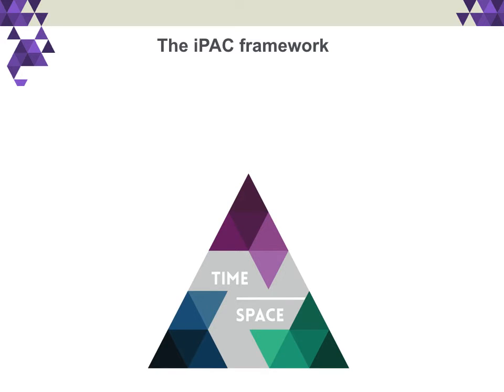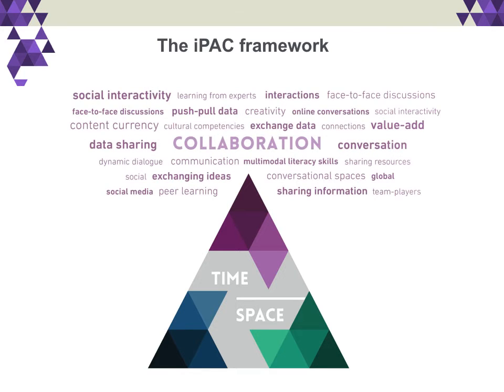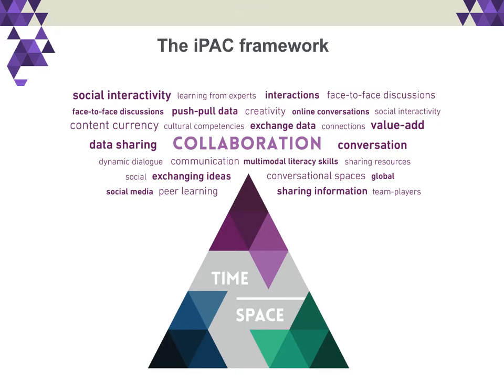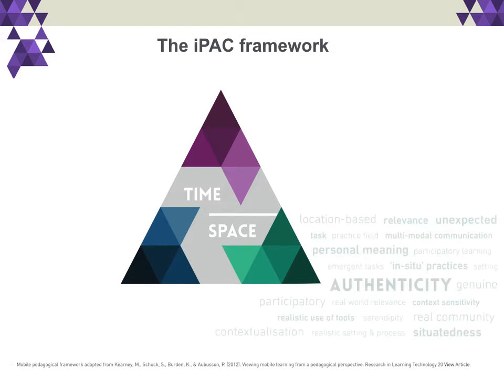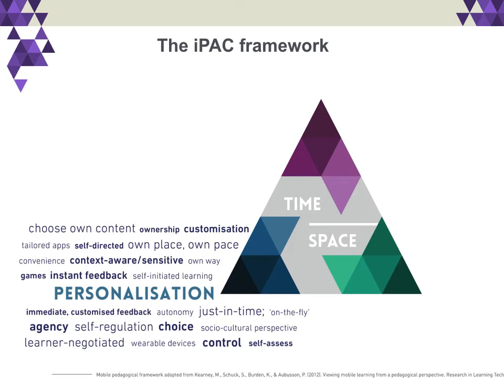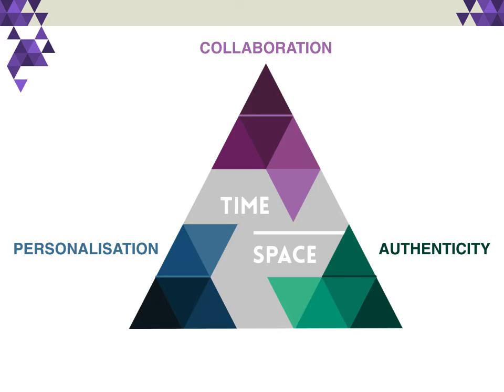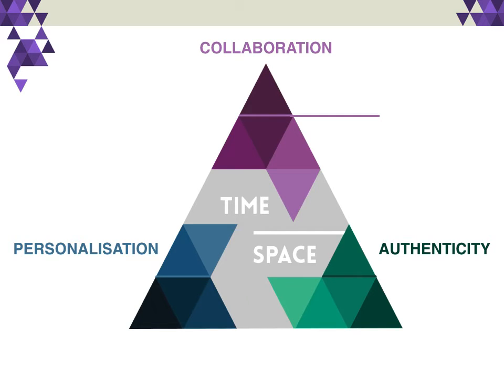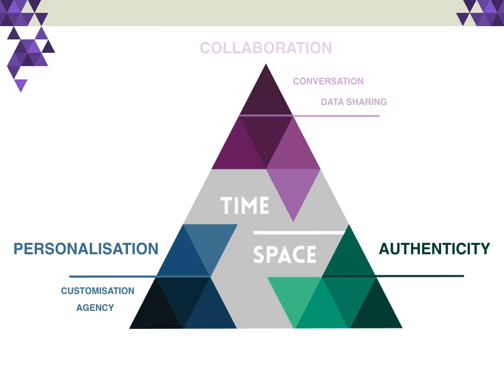iPAC- An Introduction to the iPAC framework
Professor Kevin Burden introduces the unique elements of the iPAC framework and their relevance for educators trying to understand and use mobile technologies for learning